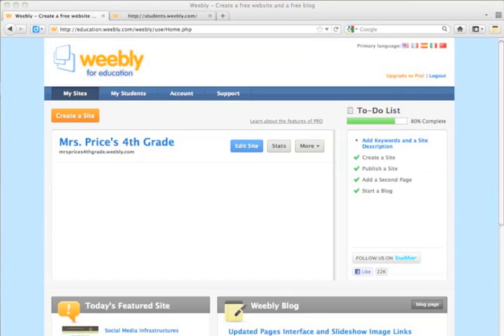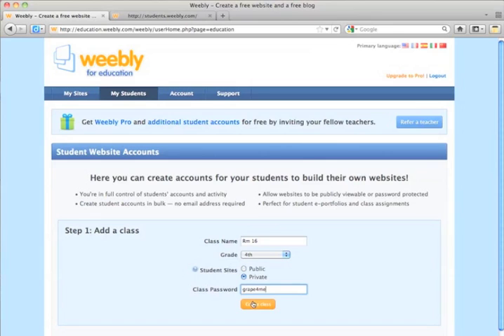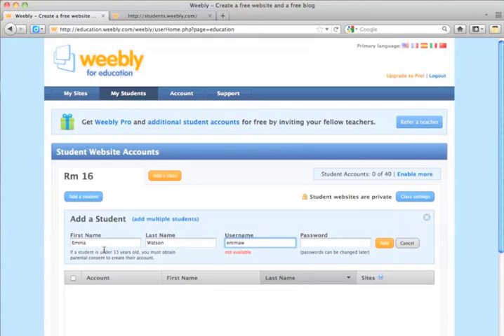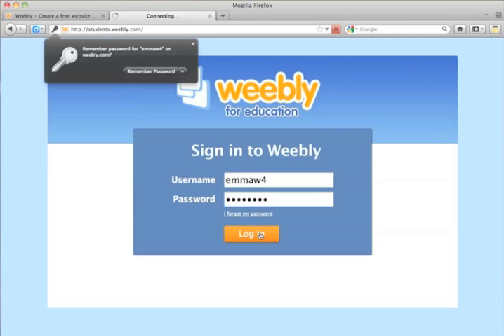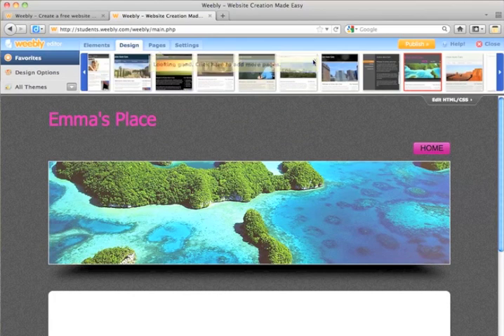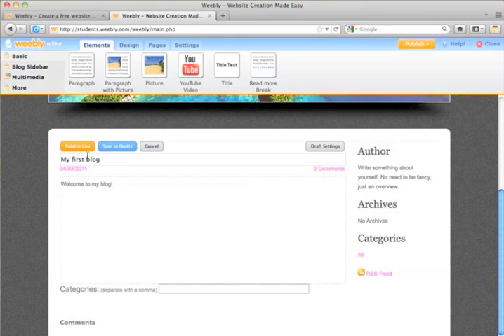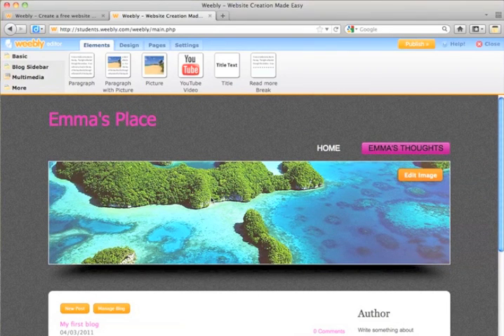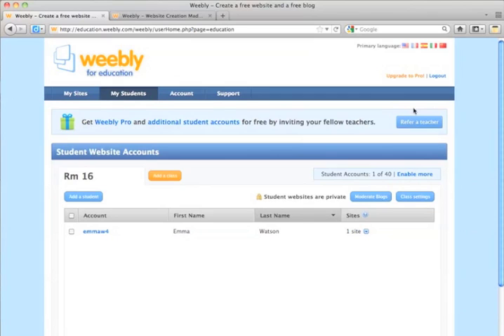Student Accounts on Weebly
How to create and manage student accounts on weebly.